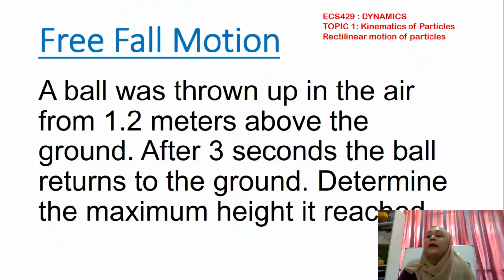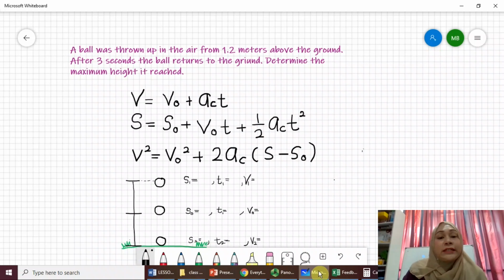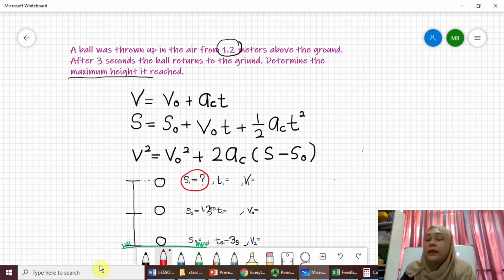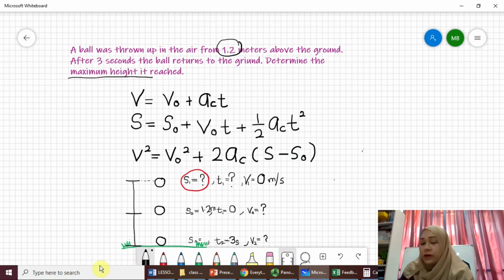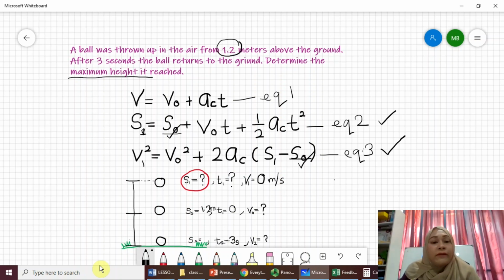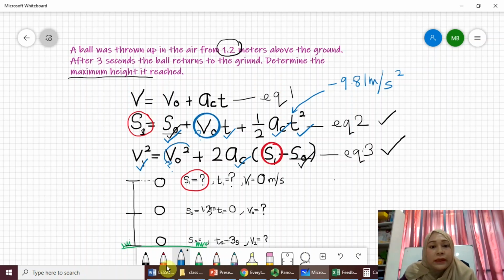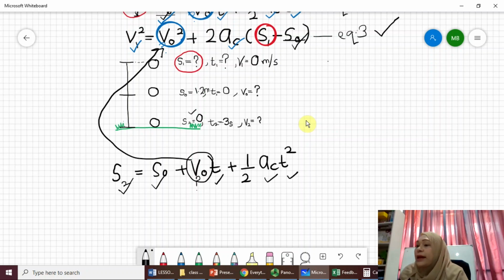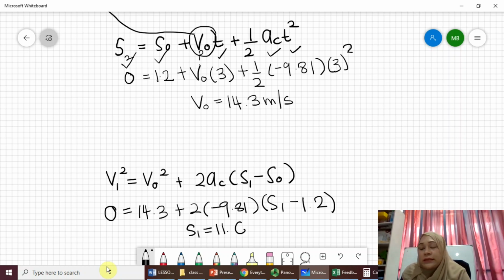ECS429_Tutorial_Topic 01_Kinematics of Particles_Free Fall Motion